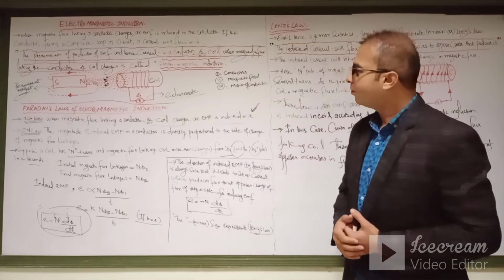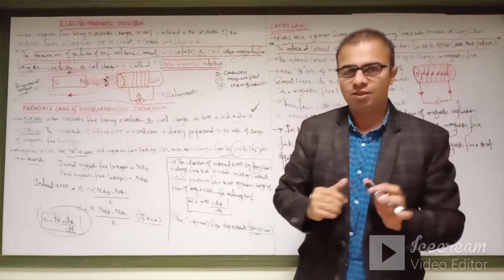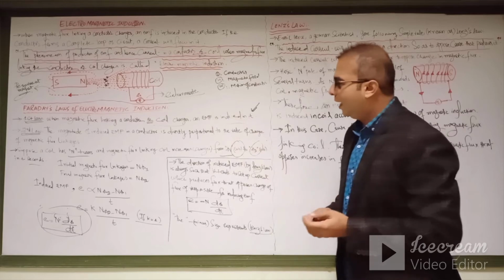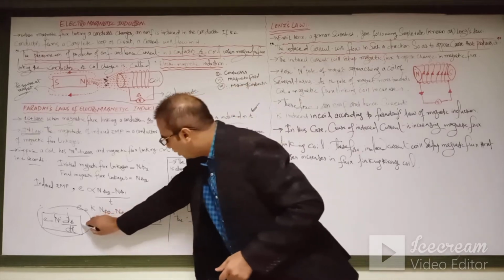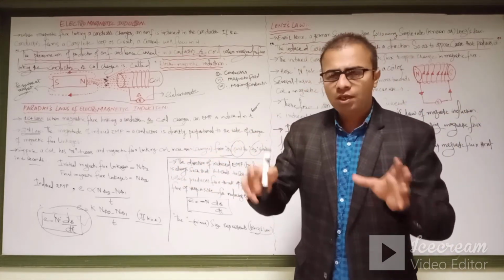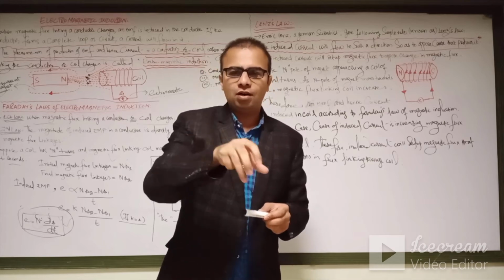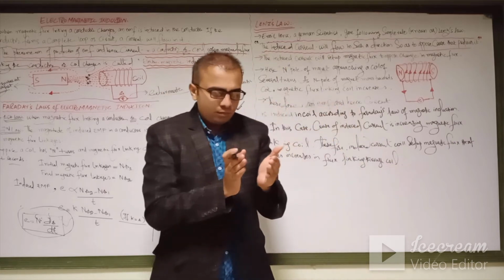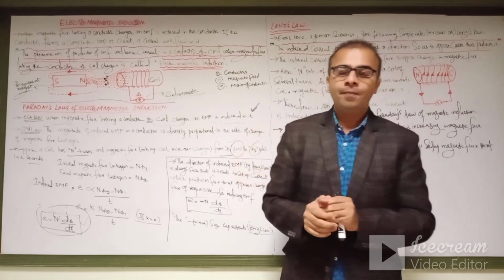Electromagnetic Induction | Faraday's Laws and Lenz Law | Electrical Engineering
(Faraday's Law of Electromagnetic Induction):

Faraday’s Law states that the voltage induced in a coil of N turns by a changing flux is eL=-N (∆φ/∆t), where ∆φ/∆t is the instantaneous rate of change of flux .Since a change in current in a coil produces a change in magnetic flux. Therefore change in current in a coil will cause the voltage induced in a coil too.

(Lenz's Law):

Lenz’s Law states that a change in current or flux produces an emf whose direction is such that it opposes the change in current or flux. In other words, when a current or flux is decreasing, the induced emf is in the same direction as the current or flux and tries to keep current or flux from decreasing. And when a current or flux is increasing, the polarity of induced emf is opposite to the direction of current or flux and tries to prevent the current or flux from increasing.